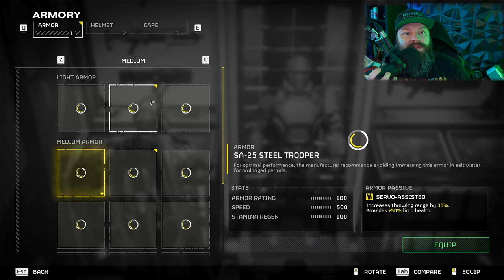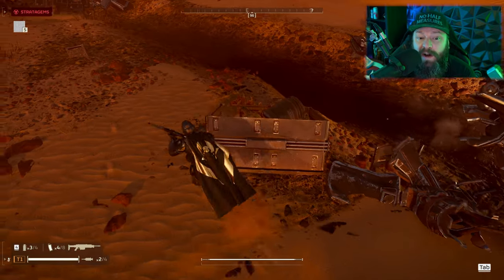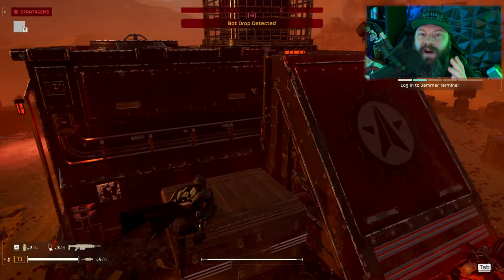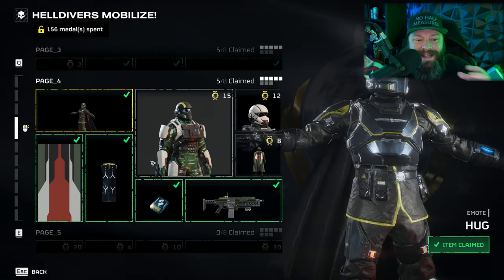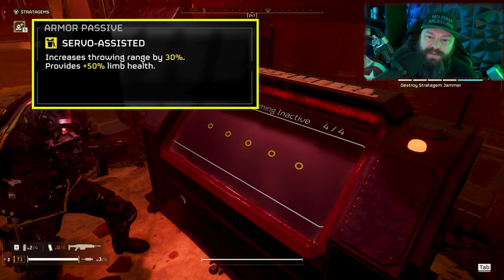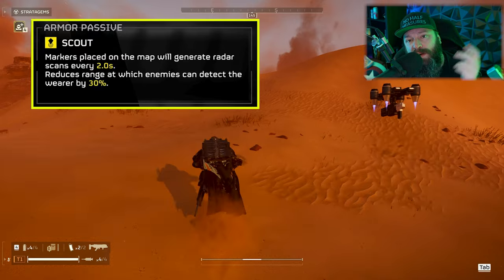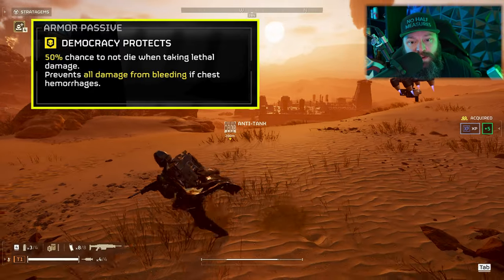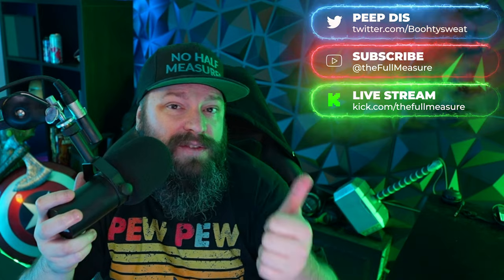Which ARMOR is BEST and should you pick? | HELLDIVERS 2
Join me for Which ARMOR is BEST and should you pick in HELLDIVERS 2

Which ARMOR is BEST and should you pick?